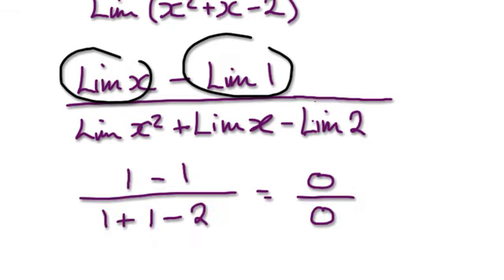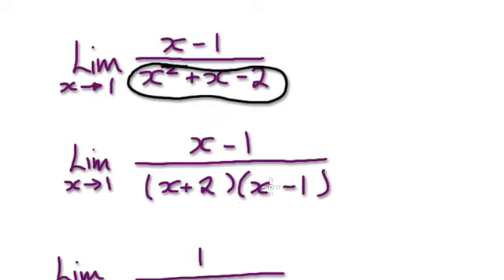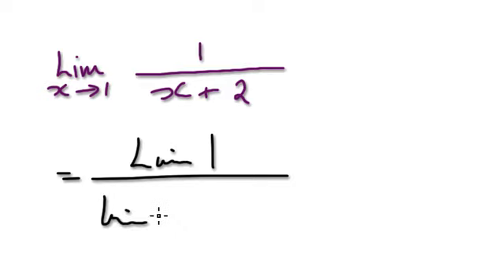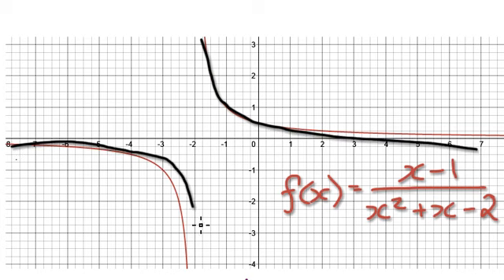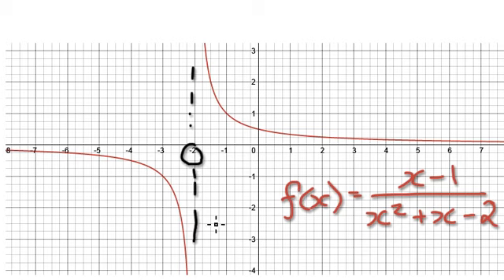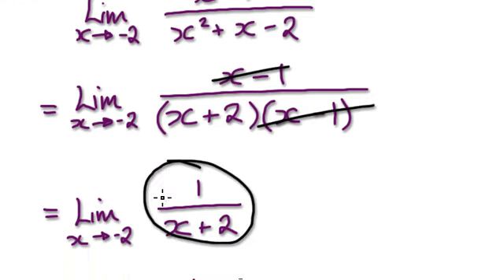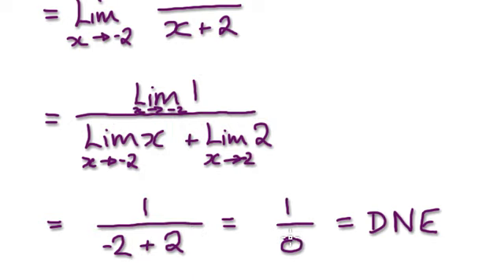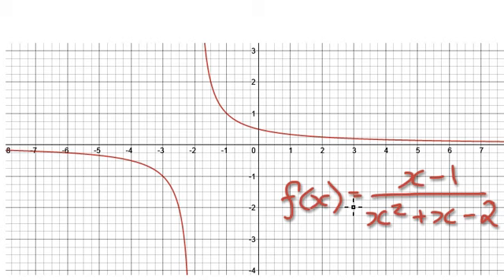Video 1110 - Applying Limit Laws - Practice 3